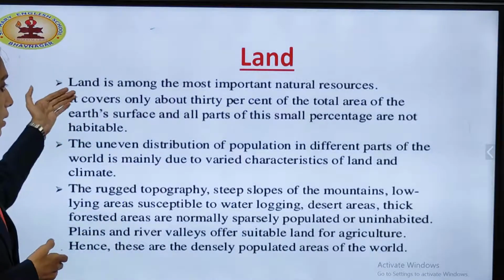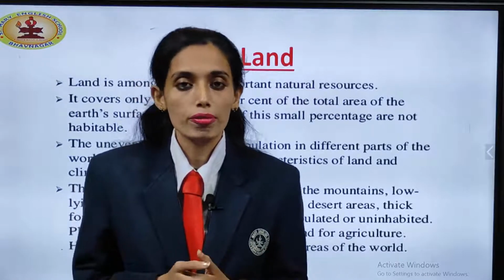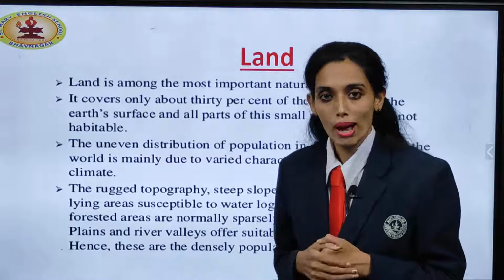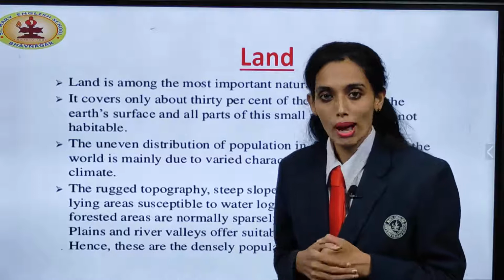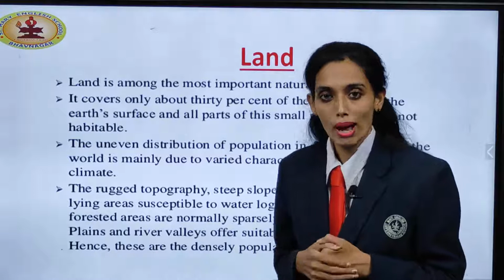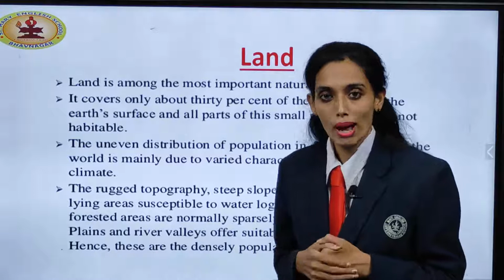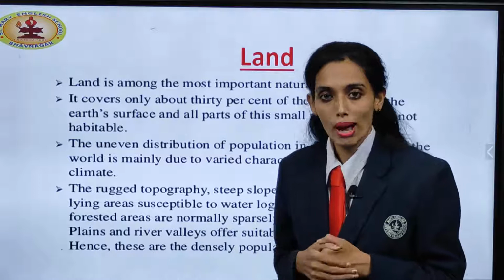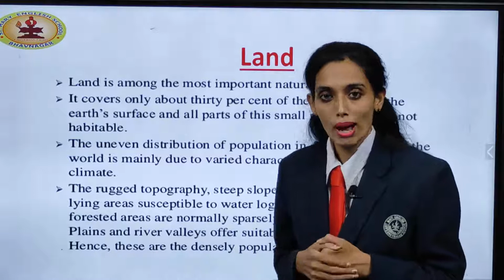Land, Soil, Water, Natural Recourses | Ch 2 P1 | Geography | Social Science | Std 8 | Ms. Rashmi